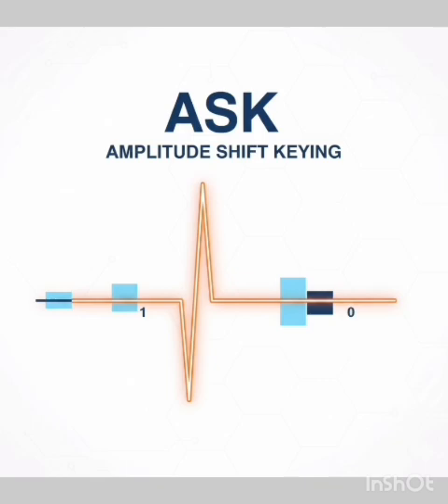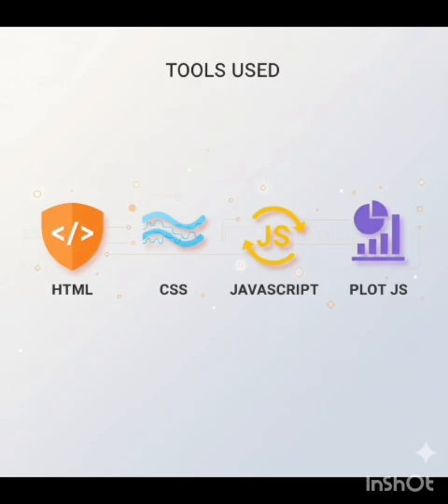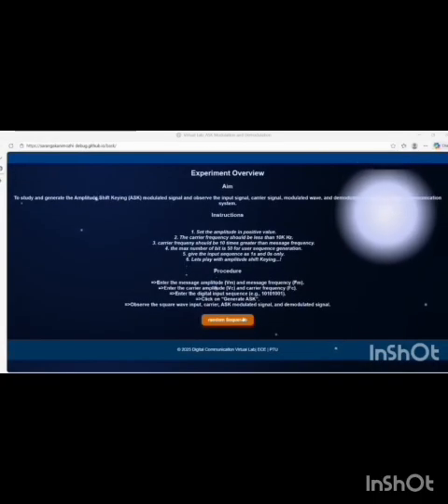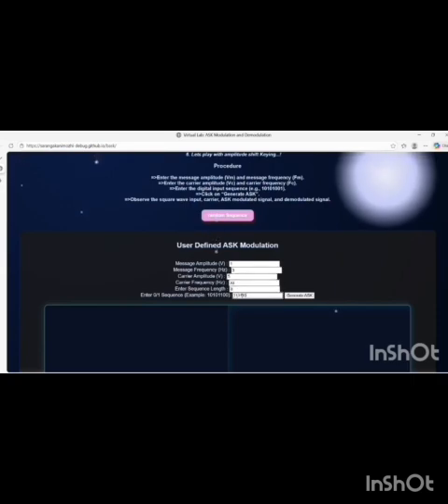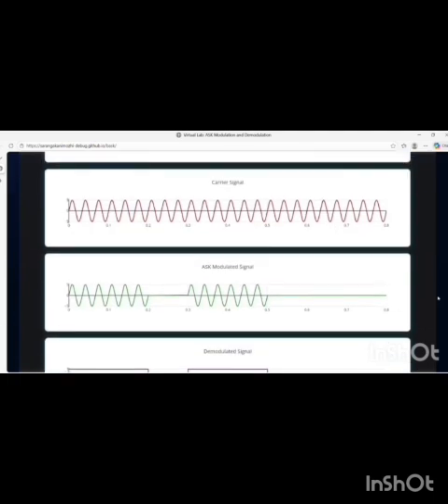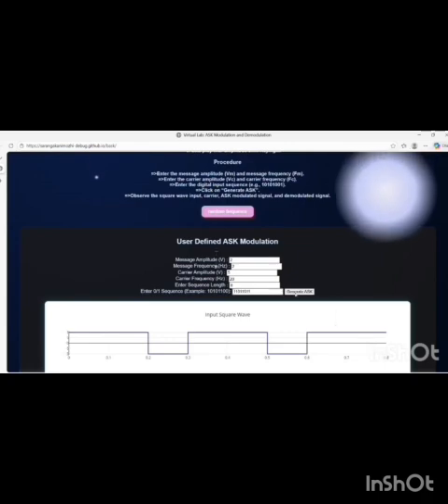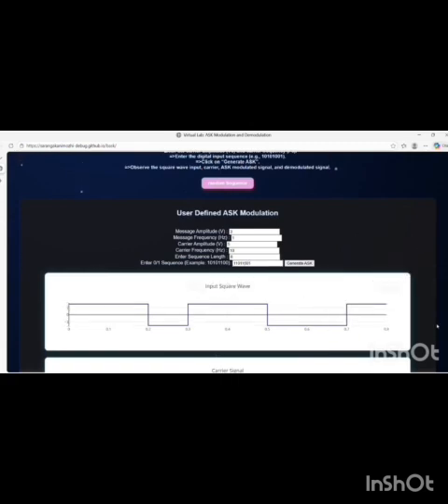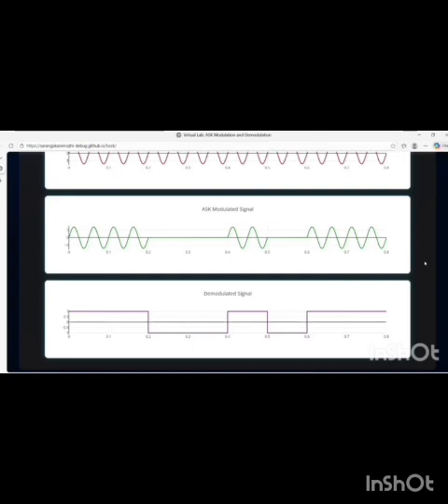VIRTUAL LAB: AMPLITUDE SHIFT KEYING